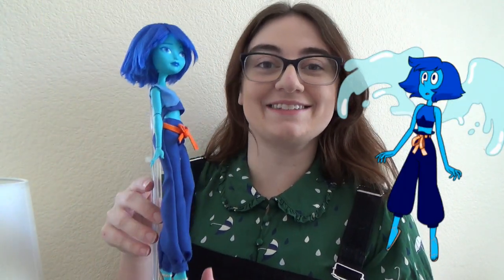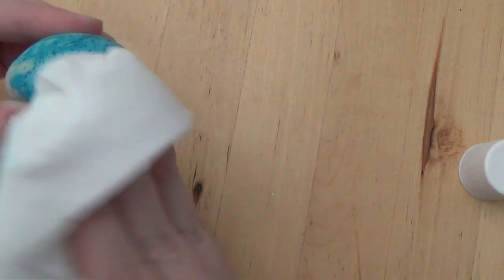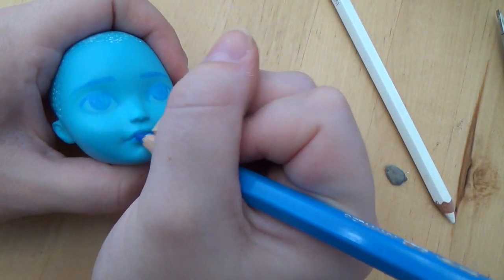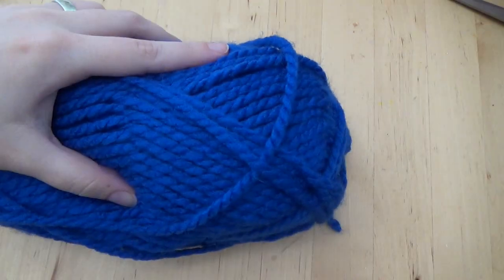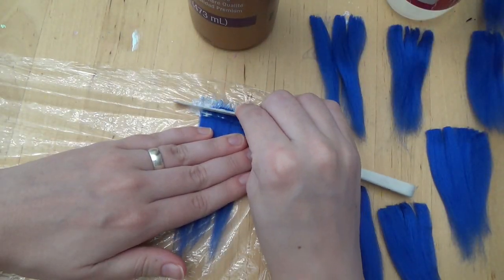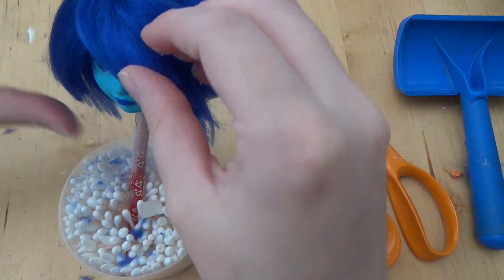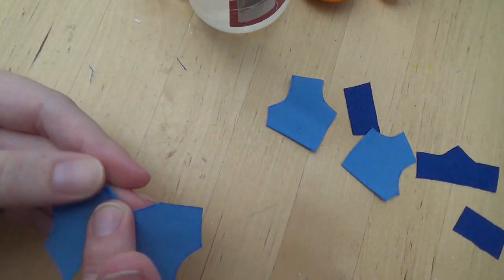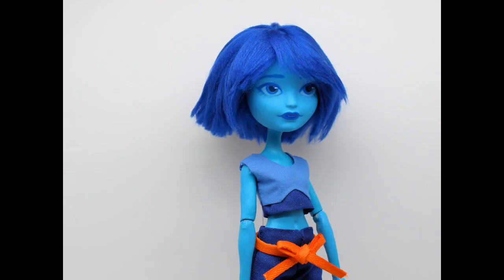Making a LAPIS LAZULI Doll! Steven Universe OOAK Custom Doll Repaint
I customize an Ever After High doll, turning her into Lapis Lazuli from Steven Universe!

Materials:
Faber-Castell Albrecht Durer Watercolor Pencil
Mr. Super Clear UV Cut Flat Spray
Liquitex Gloss Varnish
Liquitex Basics Acrylic Paints